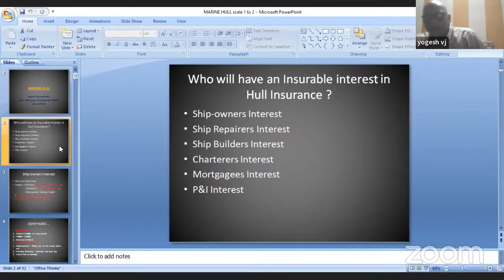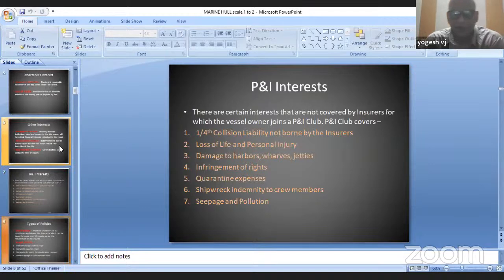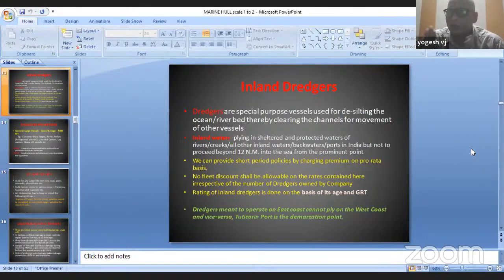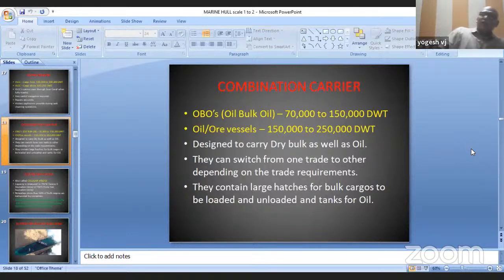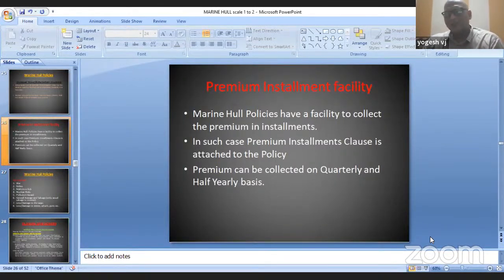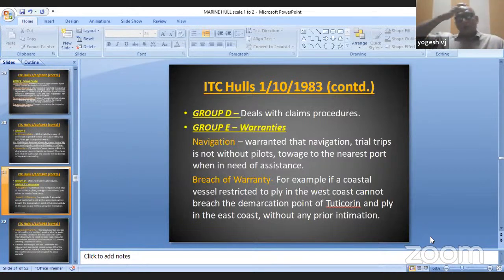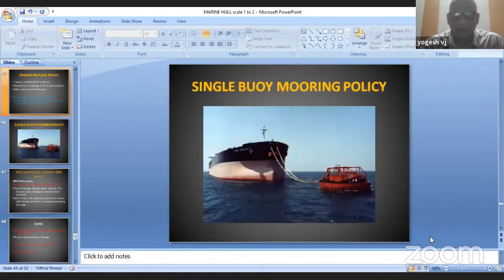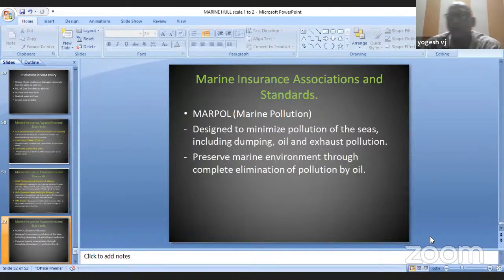BVKS Training Session on Topic Marine Insurance by Mr. Yogesh